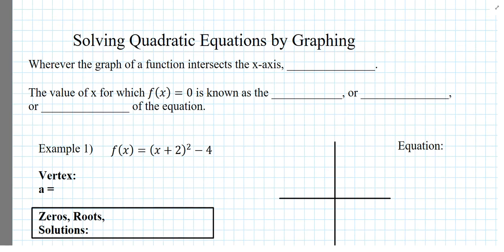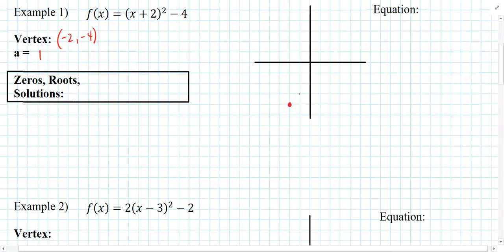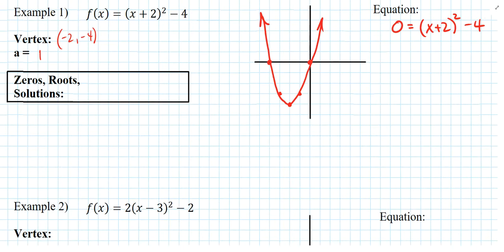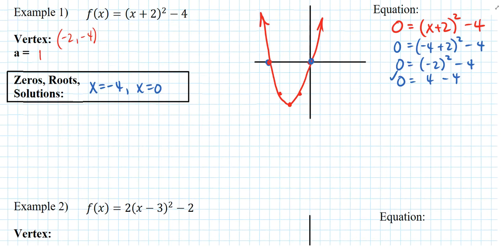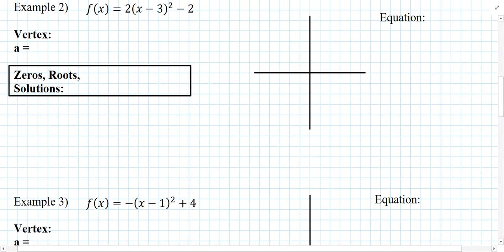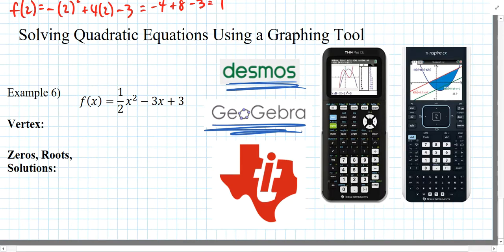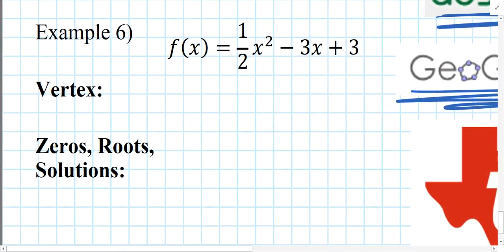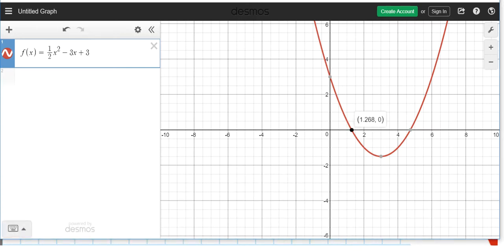Solving Quadratic Equations by Graphing